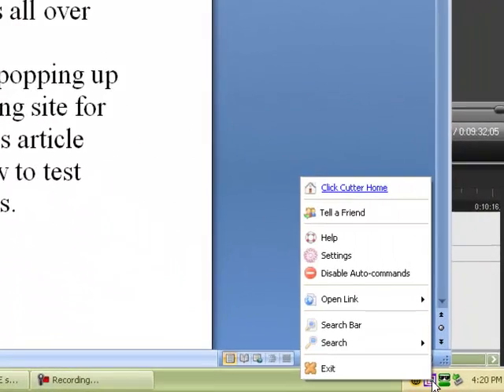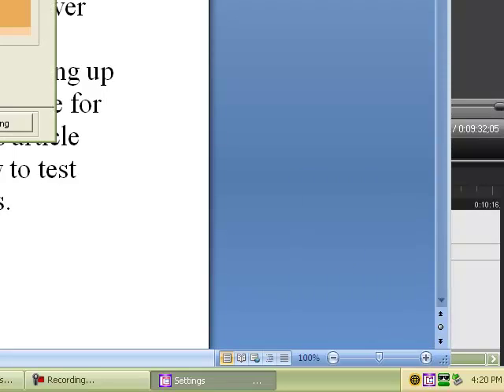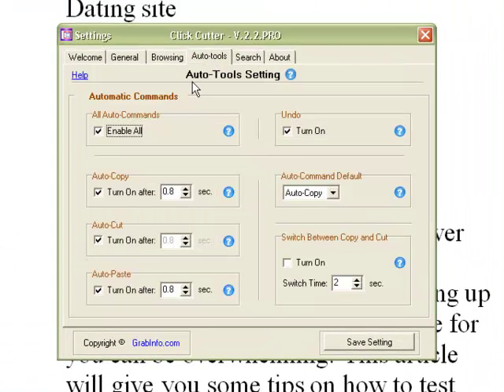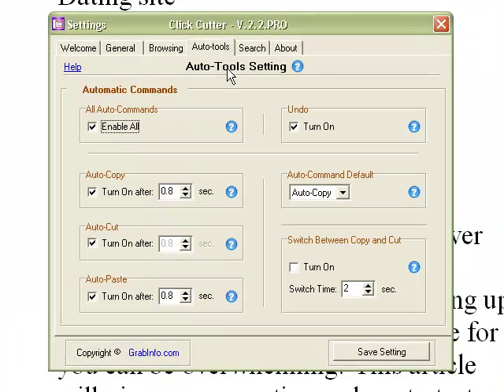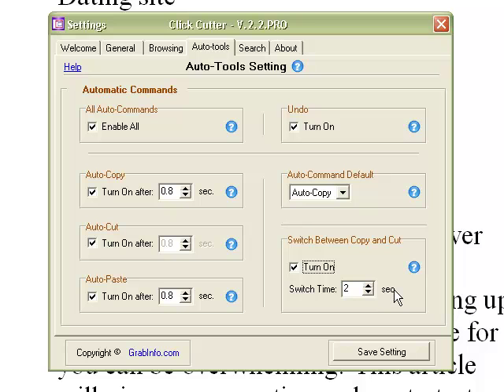help autotools autocut